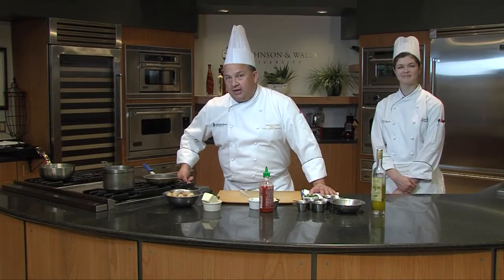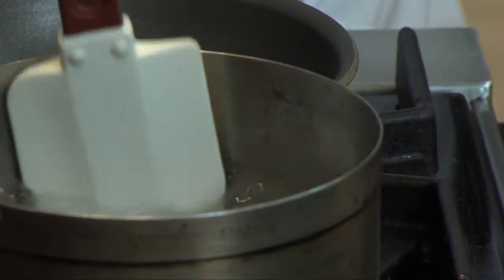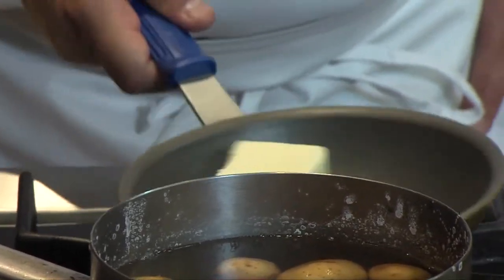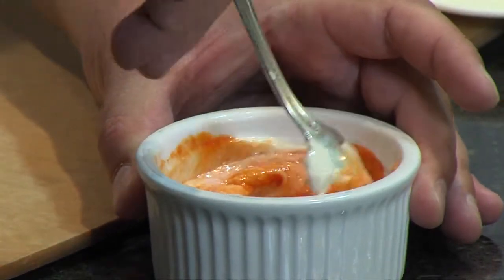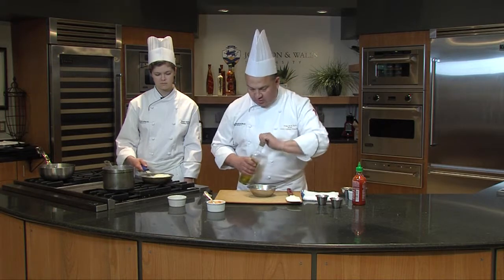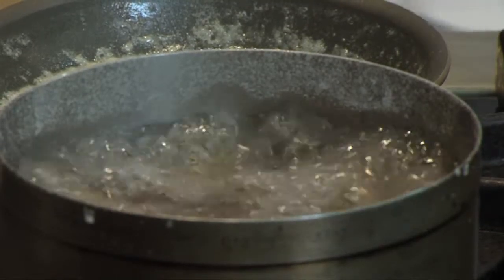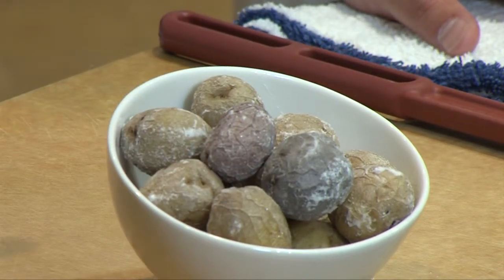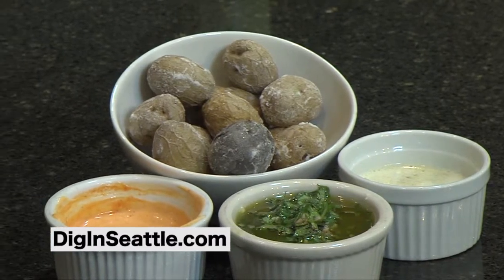Salt Boiled Potatoes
You will change how you view potatoes after you try this recipe.